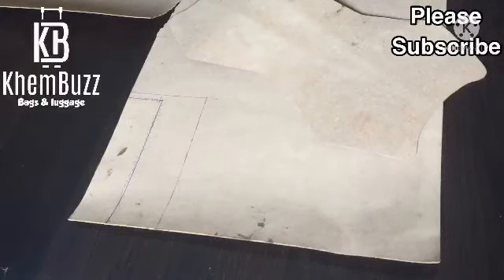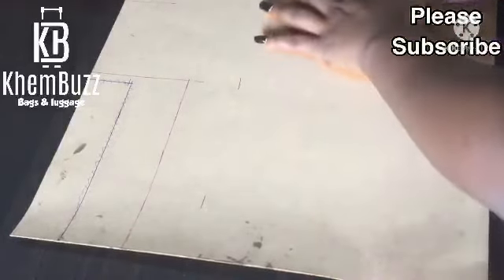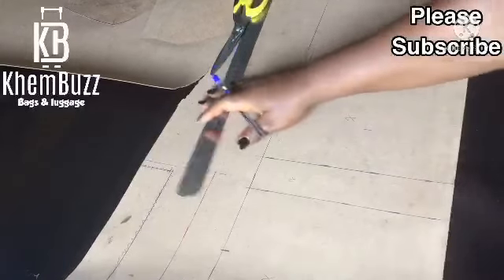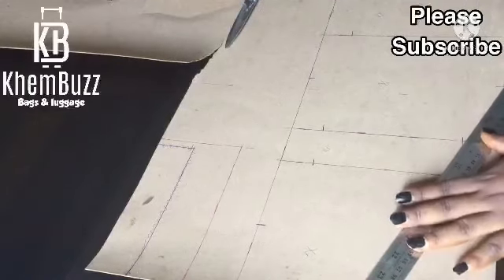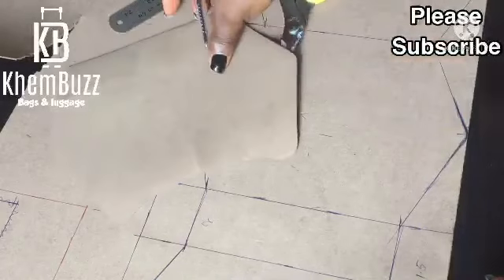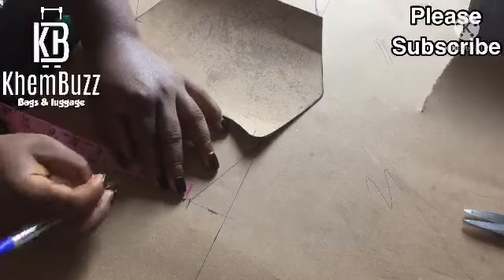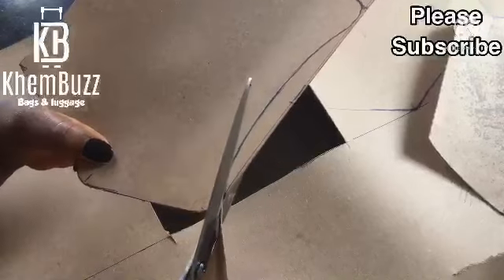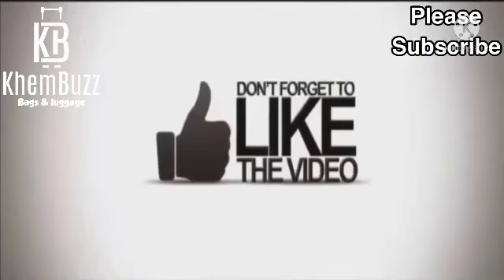🌈Quick And Easy Way To Make Hexagon Bag| Must Watch...|Free Pattern | Tutorial | Khembuzz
This is a free pattern hexagon shape bag, well detailed and well explanatory. Watch and learn a lot from it.

Materials
Leather board ( fiber)
Scissors
Ruler
Step 2

BACKGROUND SOUNDS
Non-copyrighted background sound by KineMaster